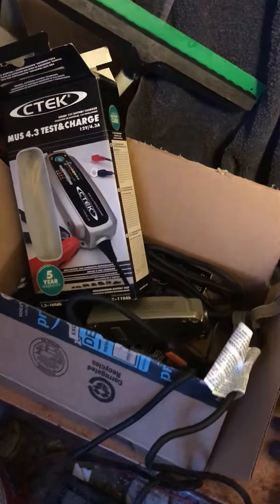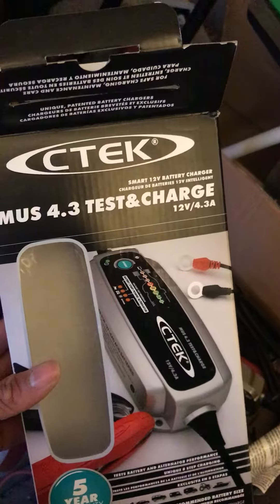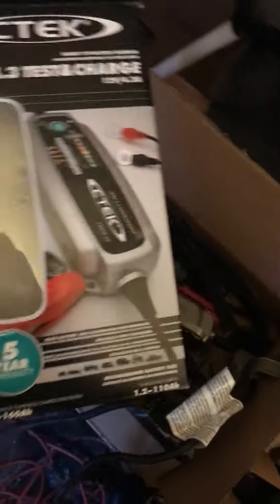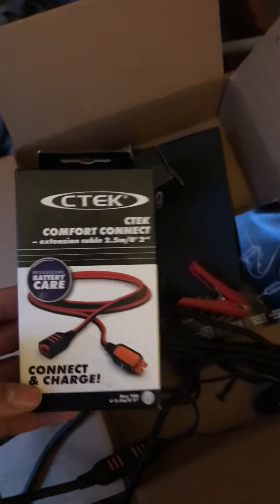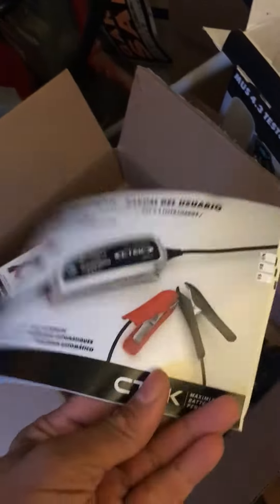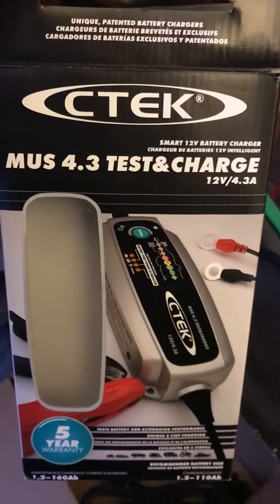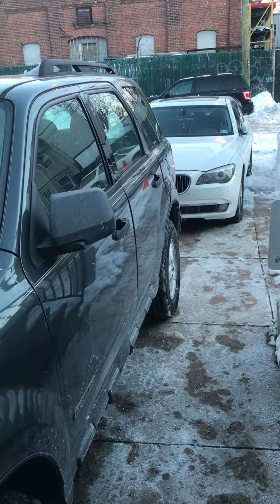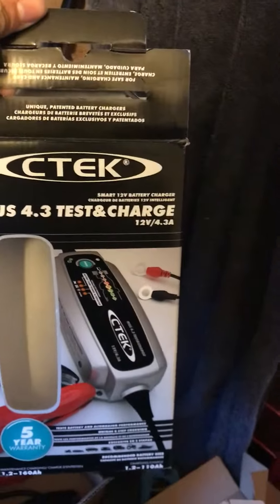Ctek unboxing!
Mus 4.3 Test & Charge 12v/4.3A  Smart 12v Battery Charger